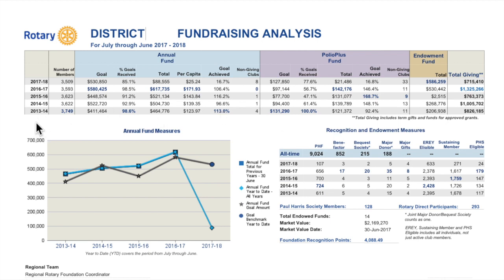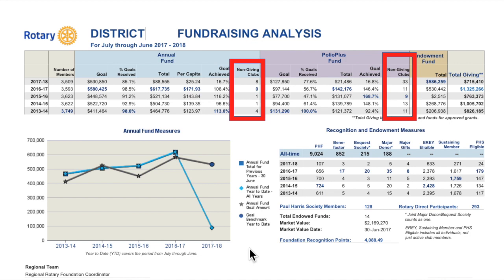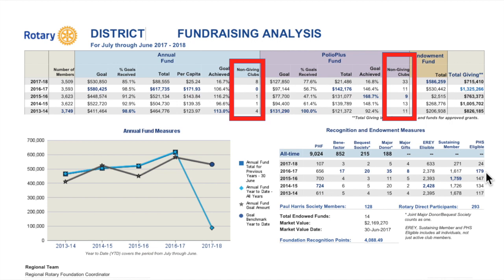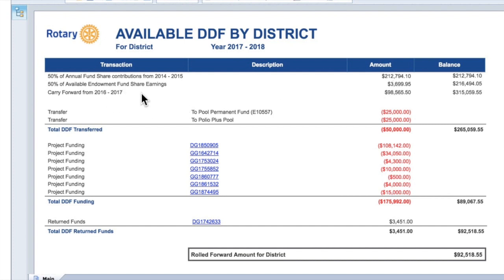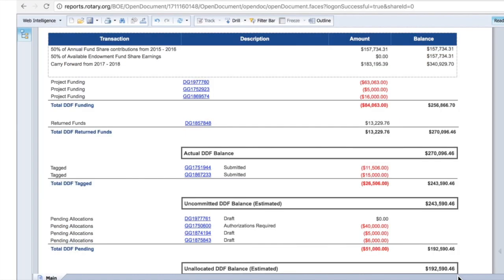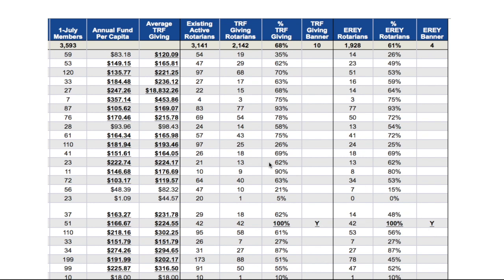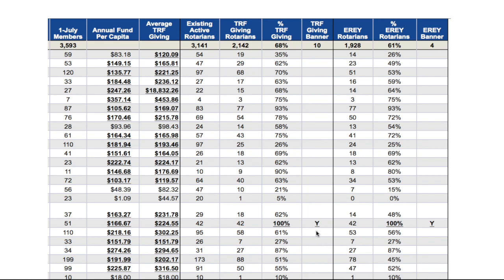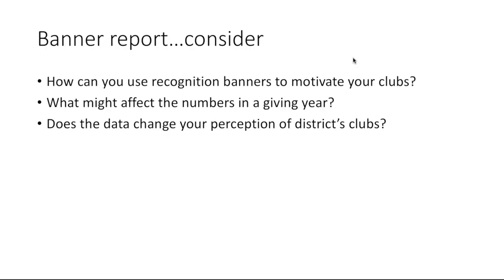TRF Reports Review